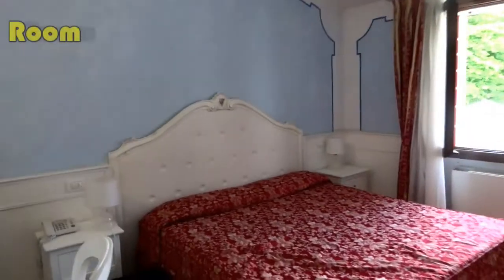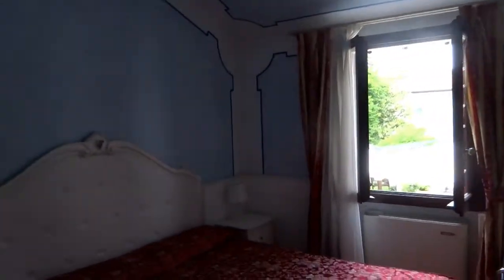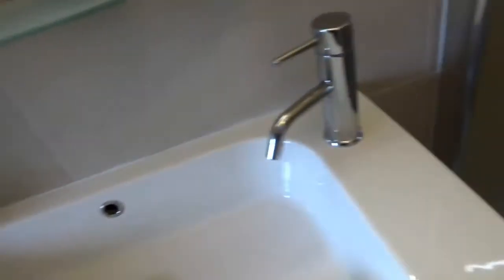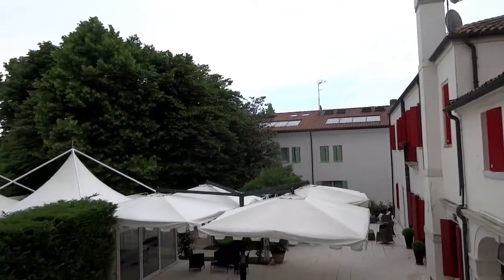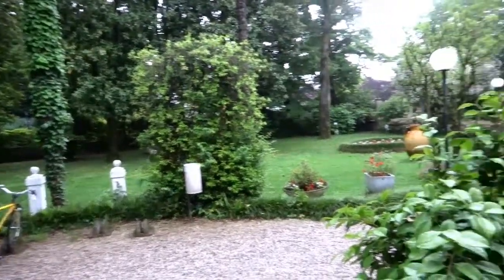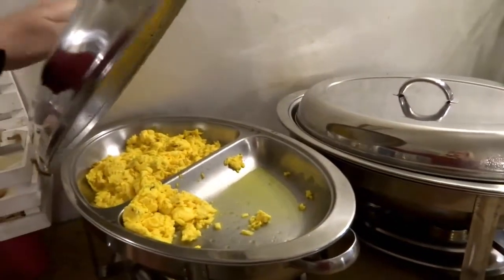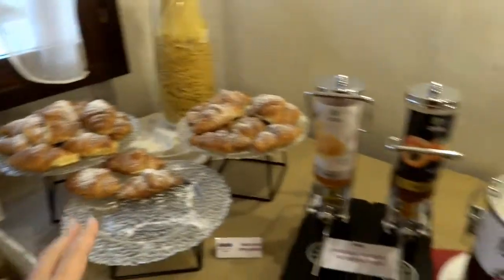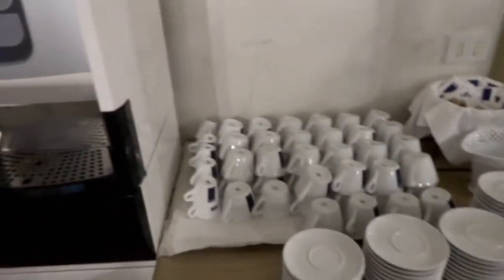Quaint hotel near Venice | Mirano | Italy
Villa Patriarca Hotel: As this hotel is not in Venice, it's a lot cheaper! Let me show you my room, and the hotel itself in this review.The hotel is located near Venice, with a bus taking just half an hour to get into the city.